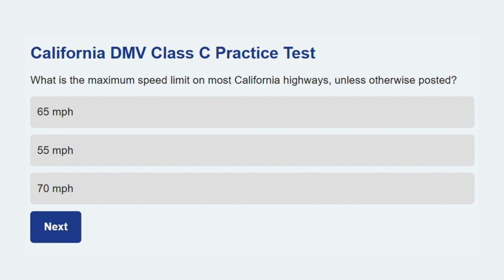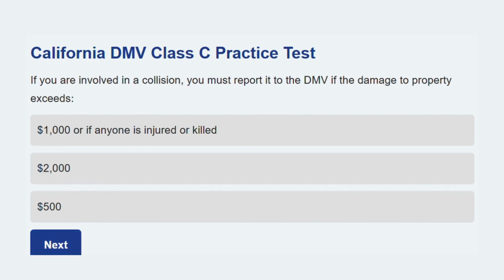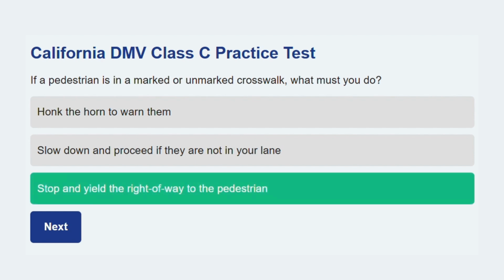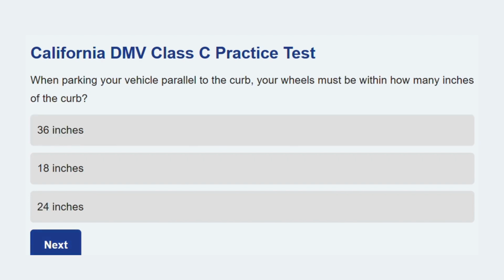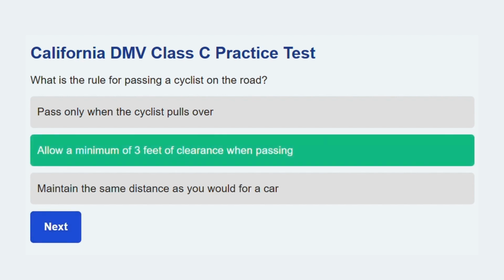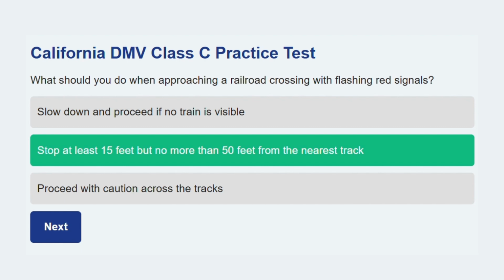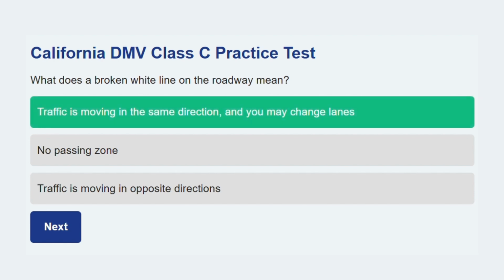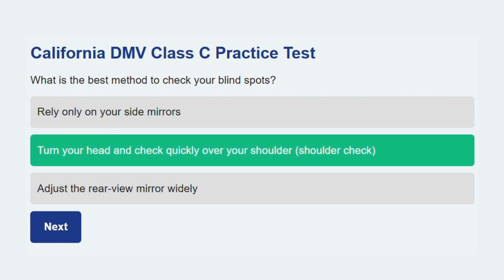California DMV Class C Practice Test ‐ 50 Questions and Answers